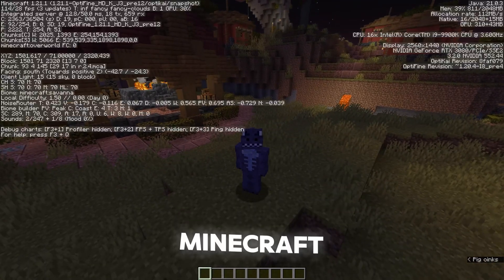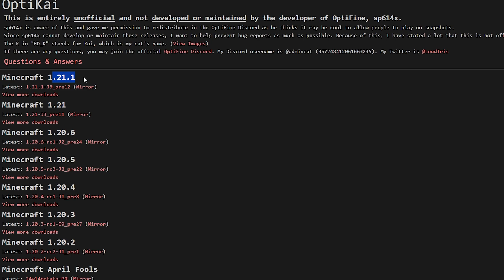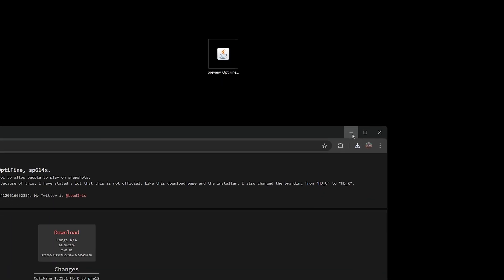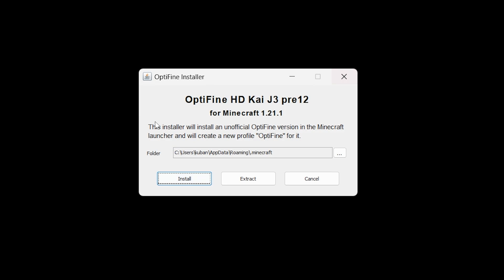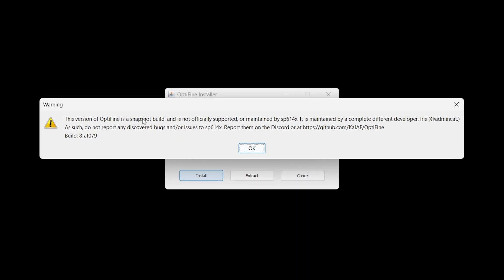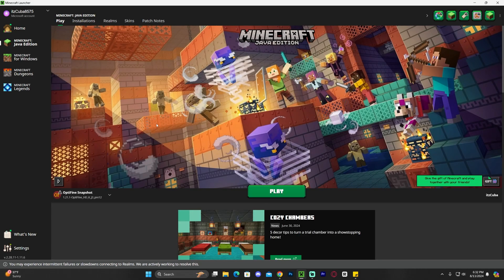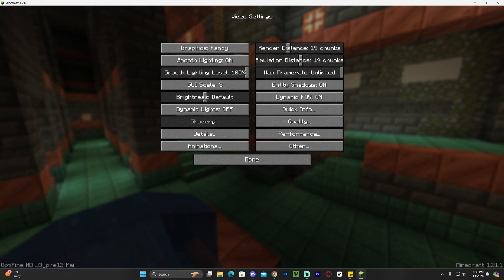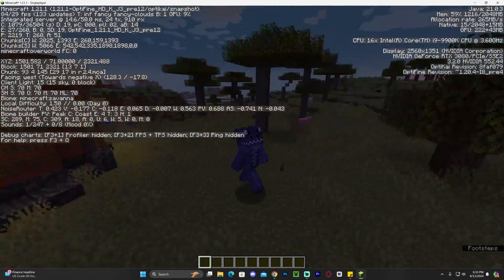How to Download & Install Optifine 1.21.1 in Minecraft 1.21.1 (New Update!)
LINKS

MY STUFF

INFO

Learn how to download & install optifine 1.21.1 for Minecraft 1.21.1. This simple step by step on how to add optifine 1.21.1 to minecraft guide will help you install optifine 1.21.1 and get optifine 1.21.1 working in Minecraft 1.21.1